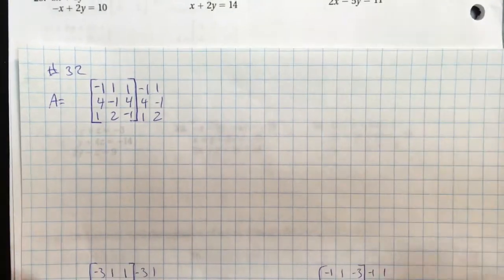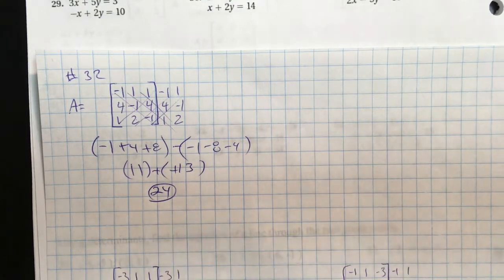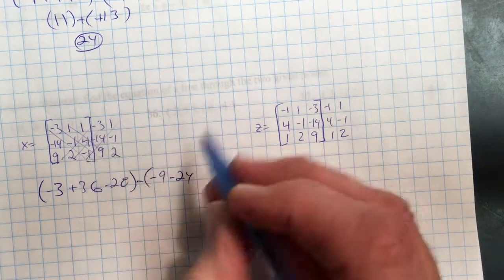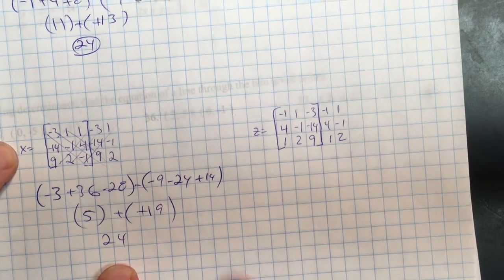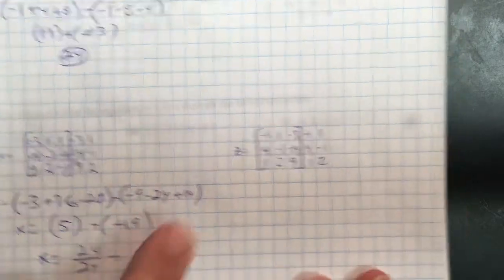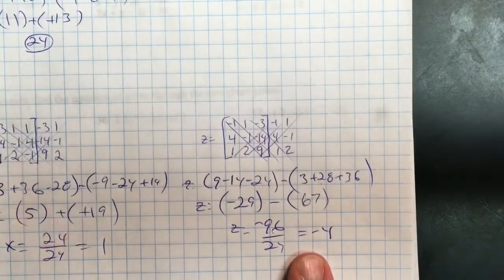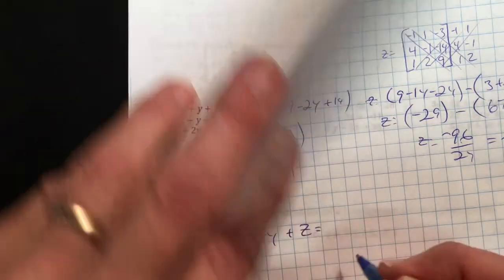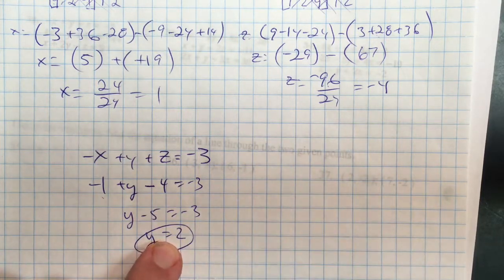Cramers Rule 3x3